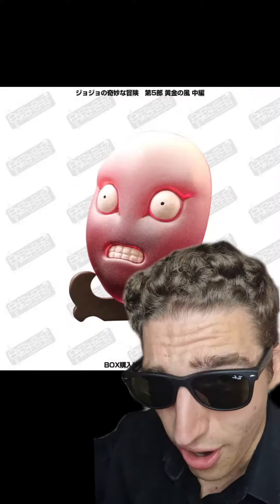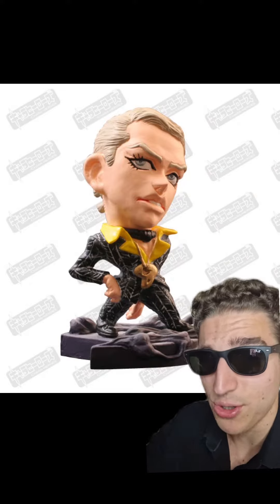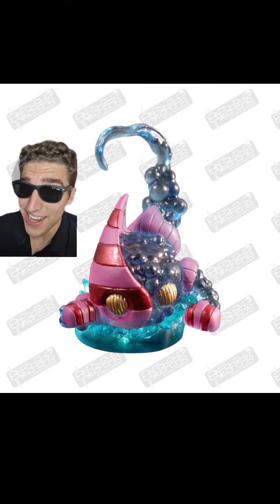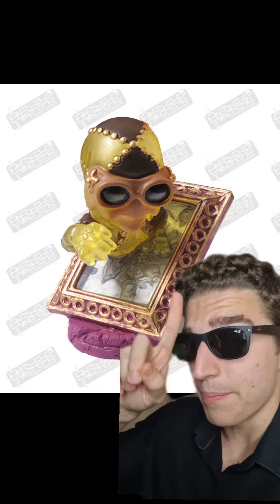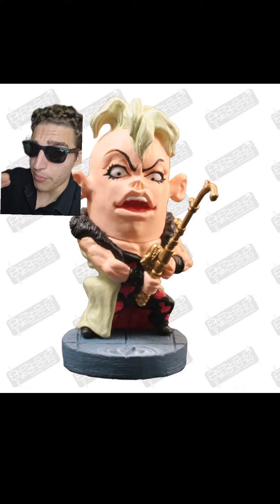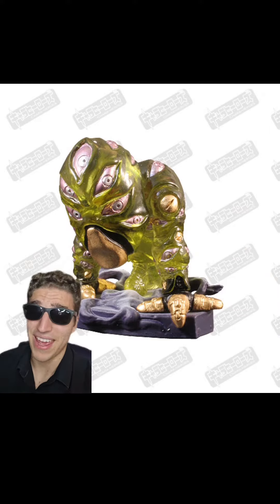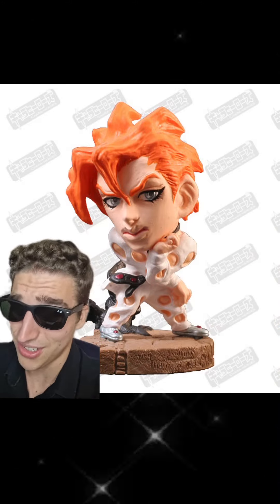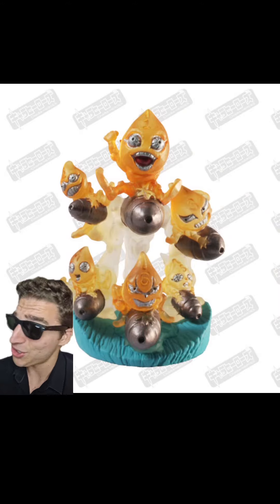Ranking EVERY Jojo Chara Heroes Figure from Part 5 Vol 2